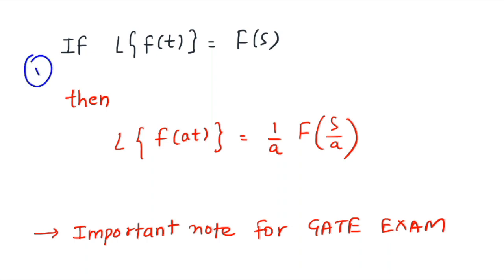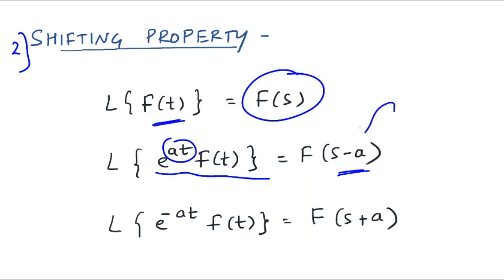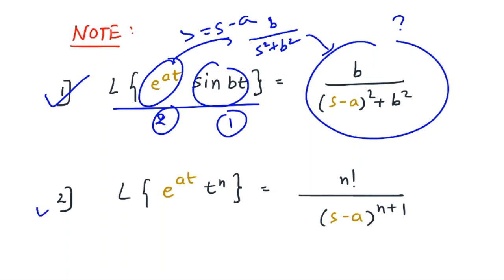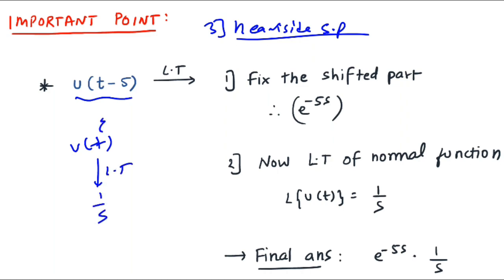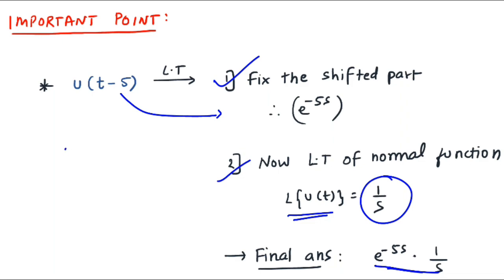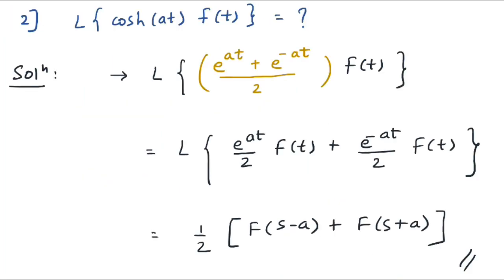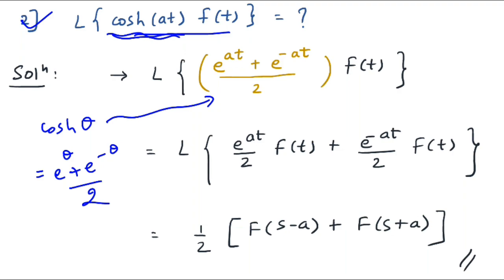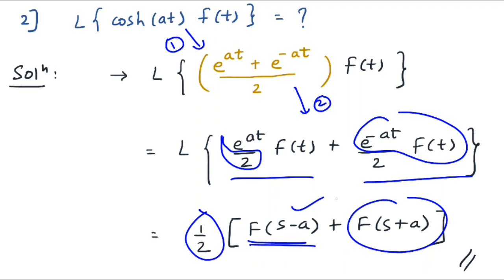PROPERTIES of Laplace Transform with examples | Engineering Mathematics